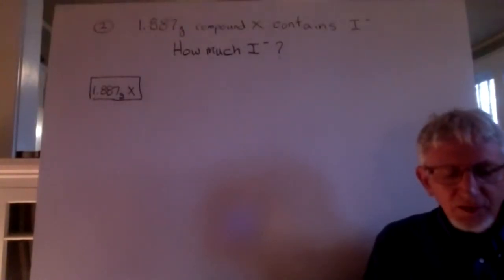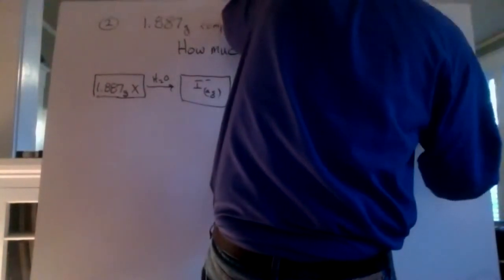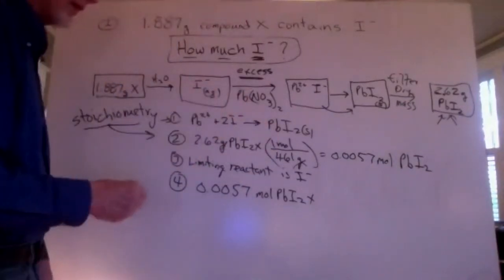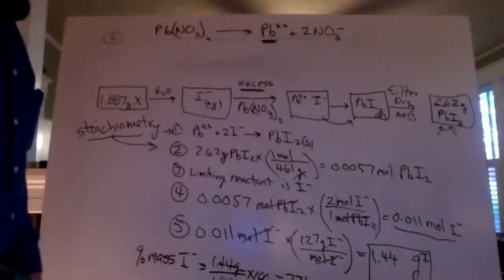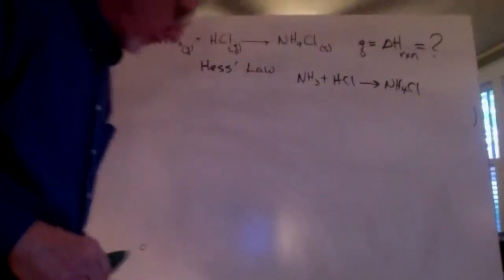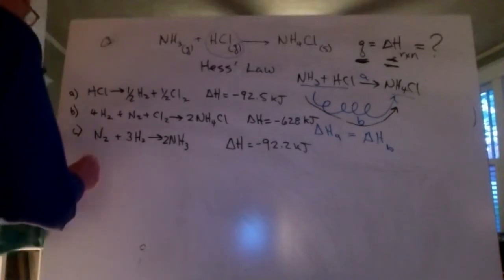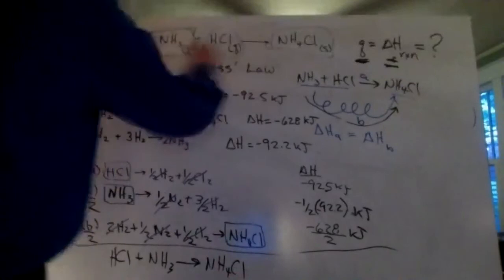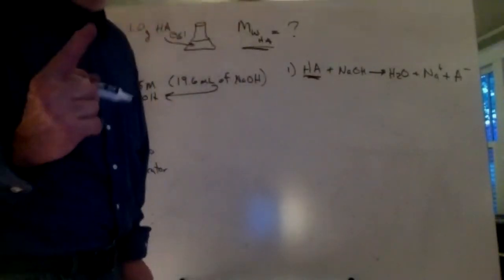Help Session 2a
GU Gen Chem Help Session 2A